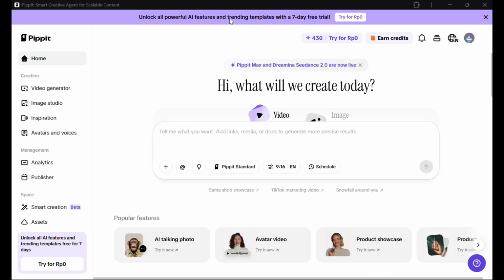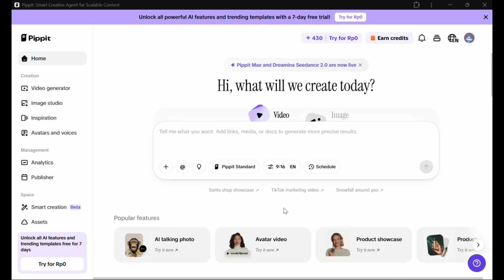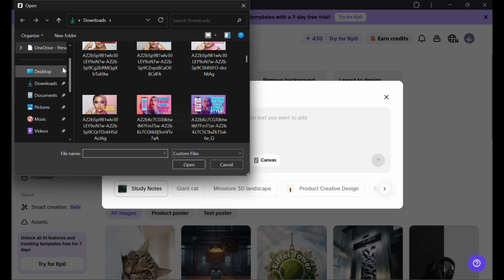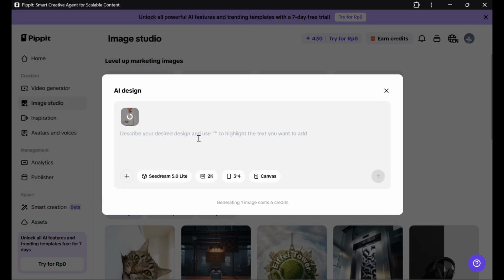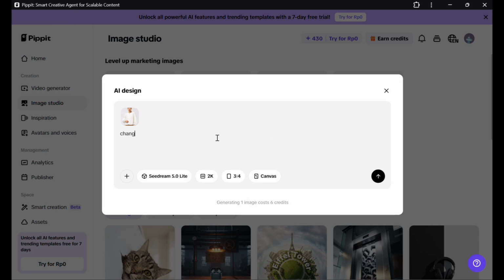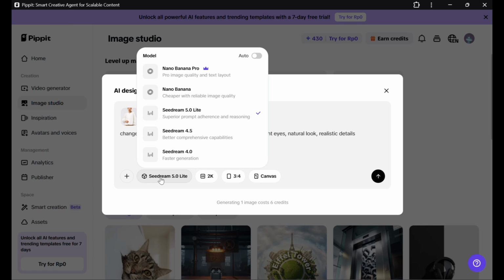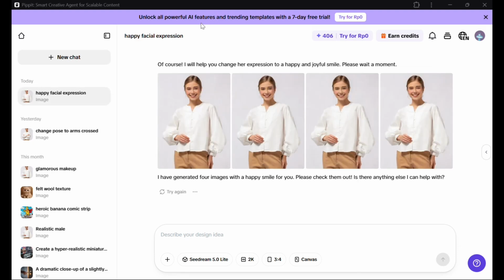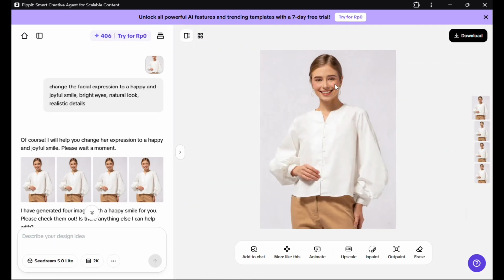How to Change Facial Expressions in Photos | Pippit AI Tutorial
Learn how to change facial expressions in a photo using Pippit AI. This tutorial walks you through using the AI-powered Image Studio and AI designs feature to upload your image, write a text prompt describing the desired expression, and generate realistic results.

Discover how to select AI models, adjust resolutions and aspect ratios, and transform original photos into natural-looking new expressions quickly and easily.

0:00 Change Facial Expressions with Pippit AI
0:42 Accessing Pippit AI Image Studio
1:01 Writing Prompts for Facial Expressions
1:28 Generating and Reviewing AI Results